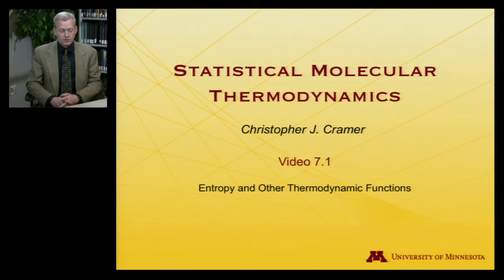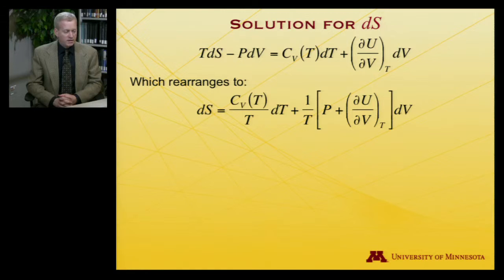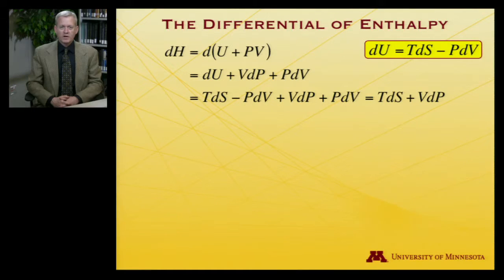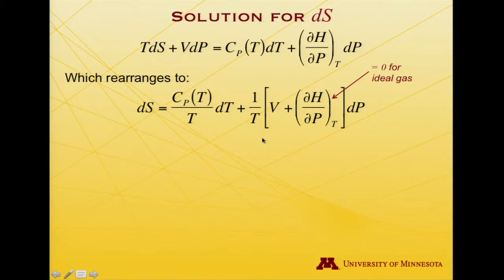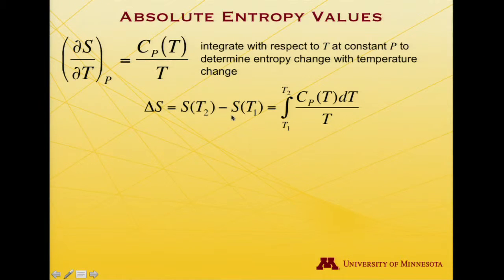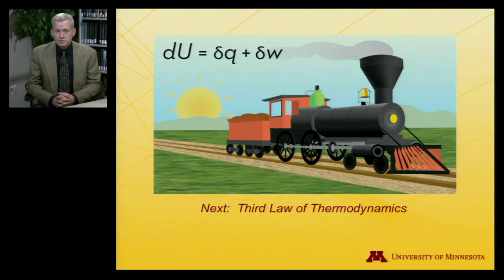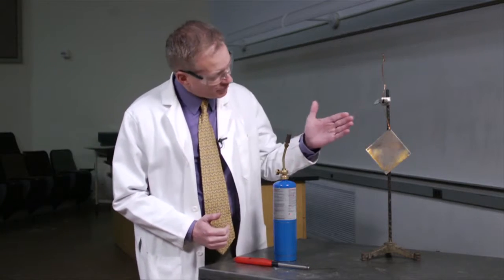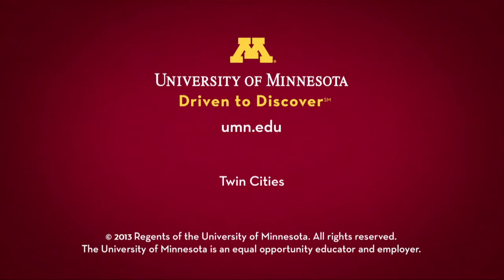StatMolThermo 07.01 Entropy and Other Thermodynamic Functions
Entropy and Other Thermodynamic Functions (Module 7 of University of Minnesota Chemistry 4501)